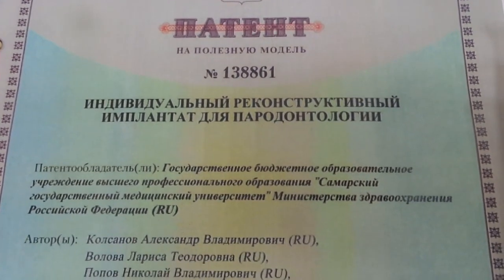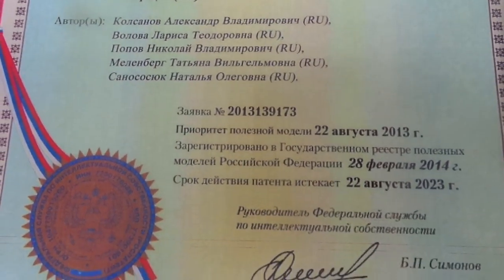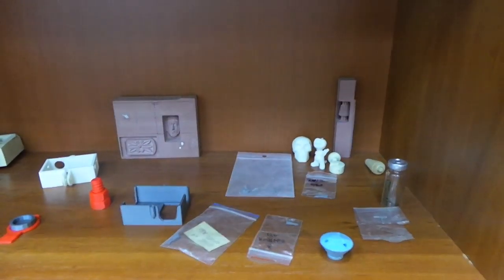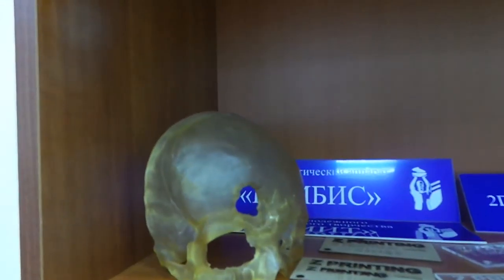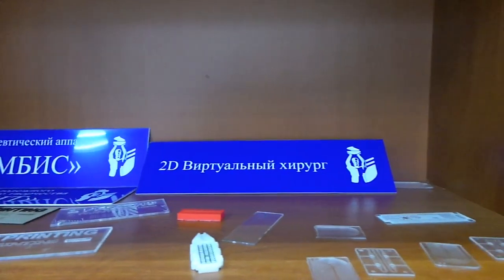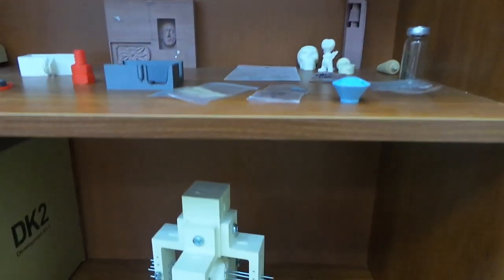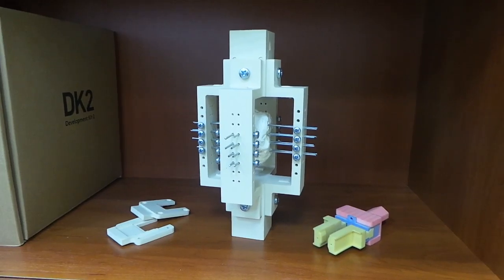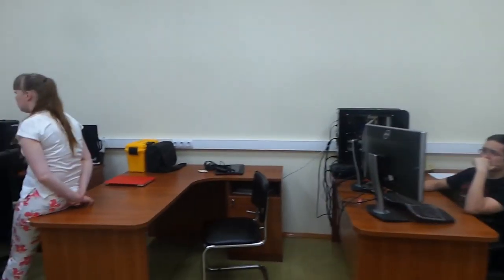Моделируем индивидуальные блоки Часть 2 Эпизод 6